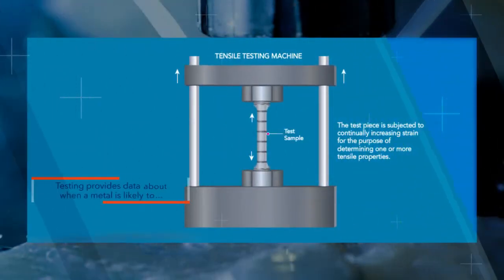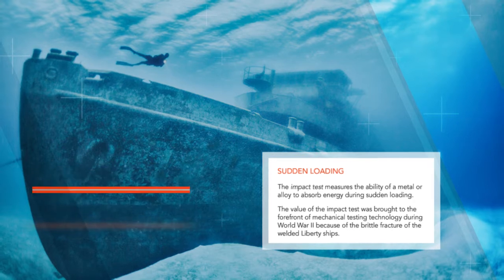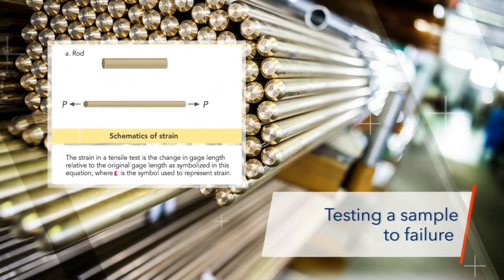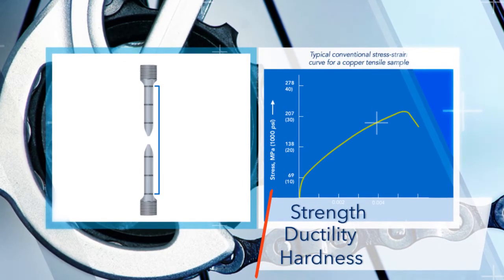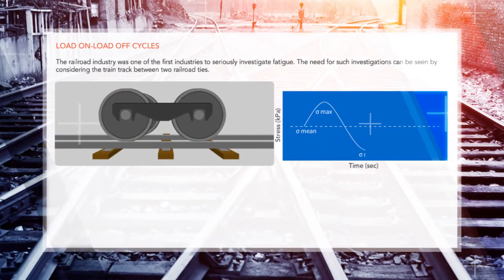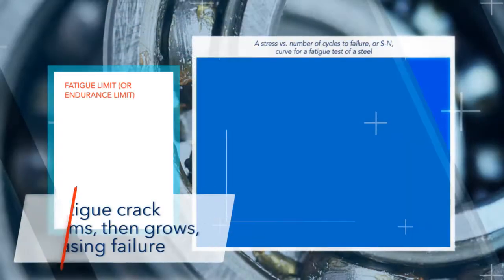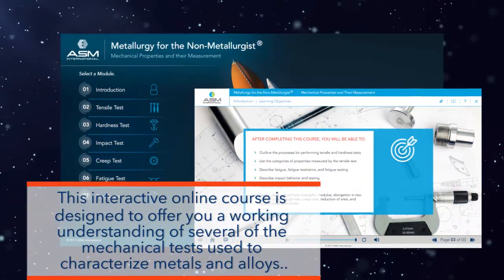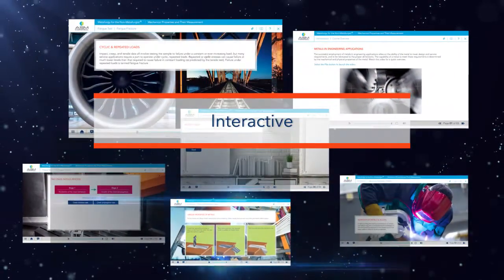ASM Digital Short Course: Mechanical Properties and their Measurement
Almost every modern convenience relies, in some way, on the ability of metals and alloys to take on function and form and predictably maintain it over long periods of time under extreme operating conditions. The extent to which metals can be pushed, the limits of endurance under static and dynamic force loads, high-energy impacts, twisting, bending, and other applied stresses, is usually established by conducting standard mechanical tests that are described in detail in “Mechanical Properties and Their Measurement.”

In this self-guided digital course, students will learn – with the help of rich visuals, narrated animations, demonstration videos, and interactive quizzes – how to measure properties such as tensile strength, hardness, and impact resistance and what the tests reveal about material behavior and failure mechanisms, including fracture, creep, and fatigue. The course also includes information on ASTM test procedures and how they avoid measurement-induced errors stemming from metallurgical and microstructural changes.